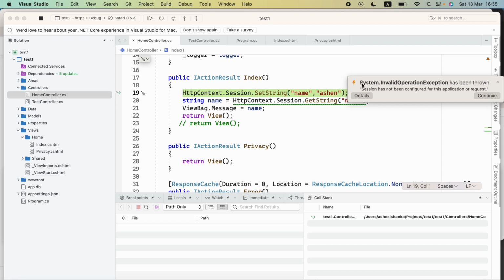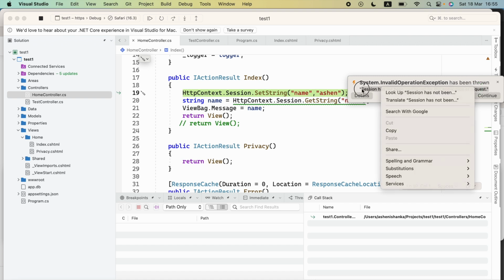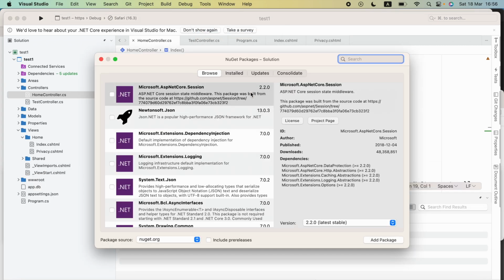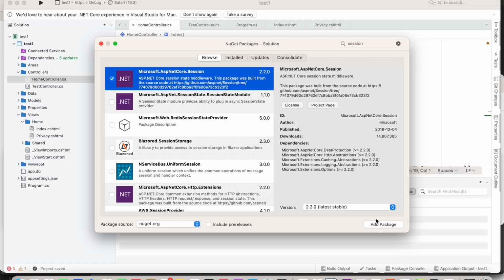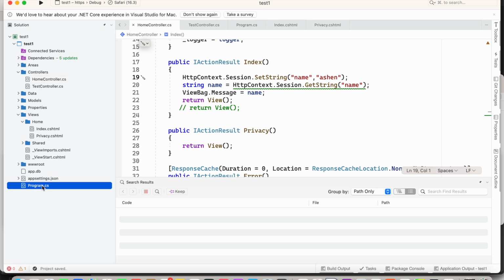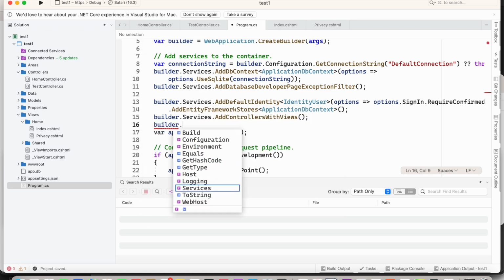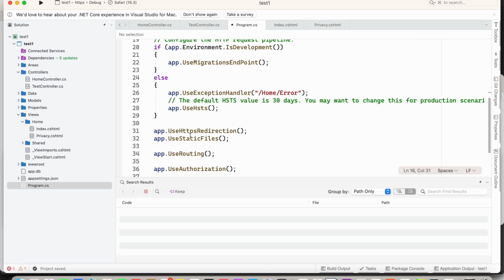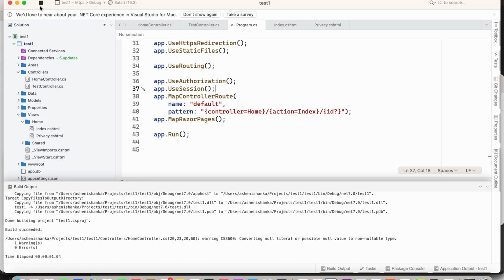Session has not been configured for this application or request. | ASP.NET Core MVC Session Web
System.InvalidOperationException has been thrown | "Session has not been configured for this application or request."